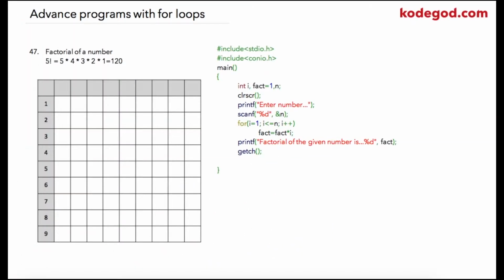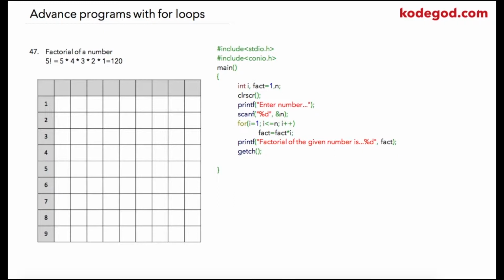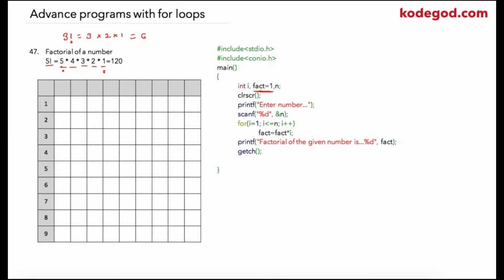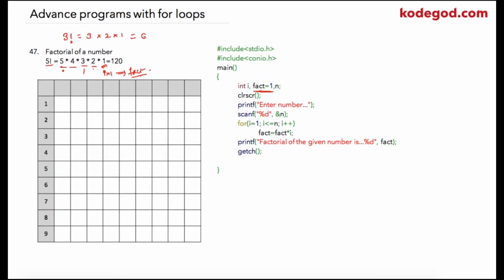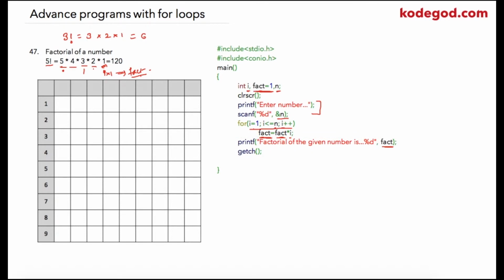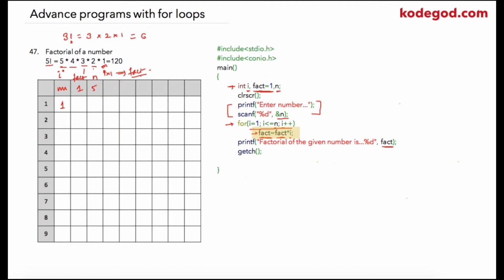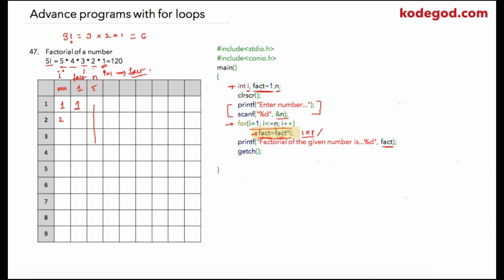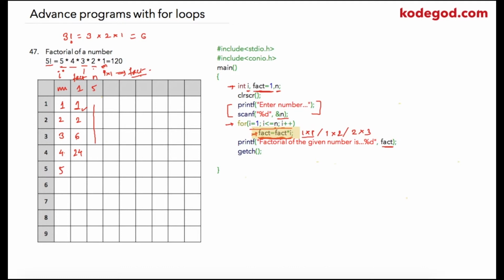Module 8 - Lesson 1 ► Factorial of a number using for loop [Learn C Programming]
Write a program to find factorial of a number using for loops. Learn about pattern programming using FOR Loops. Here are few more advanced programs in C language. Develop your programming logic, by learning about basics in C Programming. This is our series in a step by step video based series.

●  101 Programs to Build Your Programming Logic

●  Lets stay in touch!